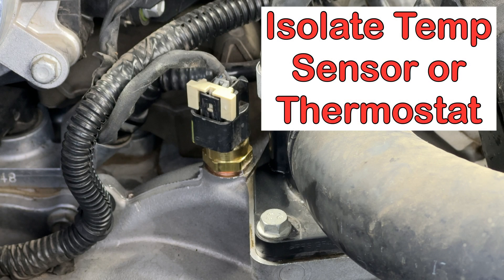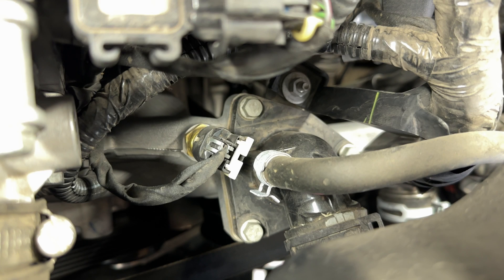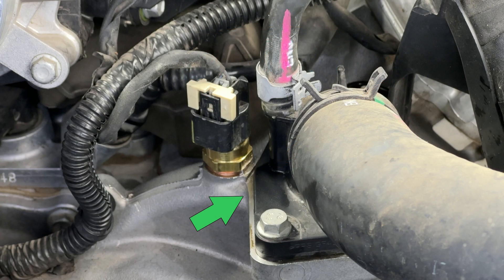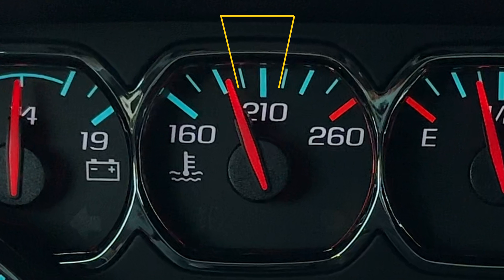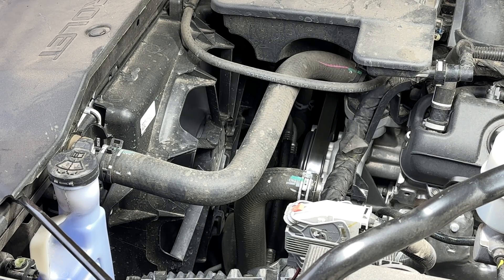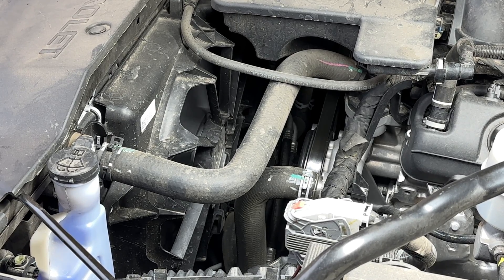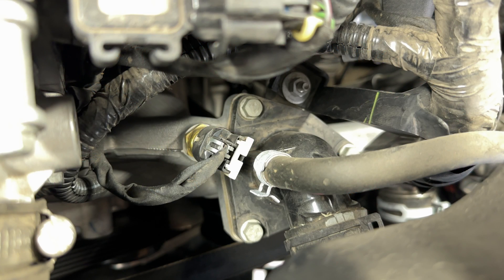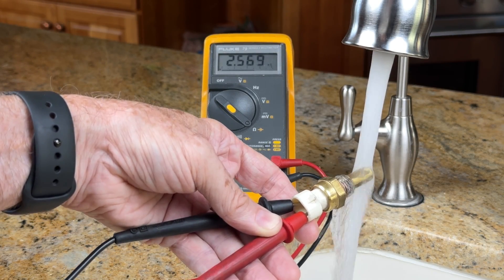Isolate Cooling System Problems between Thermostat & Temperature Sensor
This video will help you isolate a cooling system problem between the temperature sensor and the thermostat.  The video is showing a 2017 Suburban, but the procedure is similar for many year and models of Chevy, Cadillac, and GMC SUVs and pickup trucks.  Most relevant are 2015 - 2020 Suburban, Tahoe, Yukon, Escalade, Silverado, and Sierra.

The dreaded "high speed" cooling fan motor operation that continues even after the vehicle is turned off, and the minimum temperature gauge reading both confuse a lot of people about the true nature of the cooling system issue.  This video helps break down the confusion.

Once you determine the which component to replace, the following links will show you how to do that: